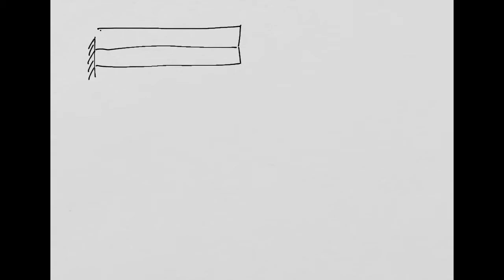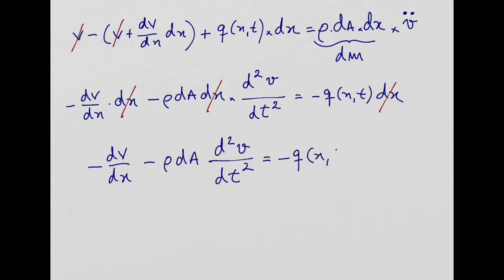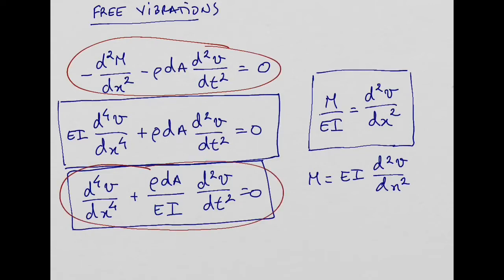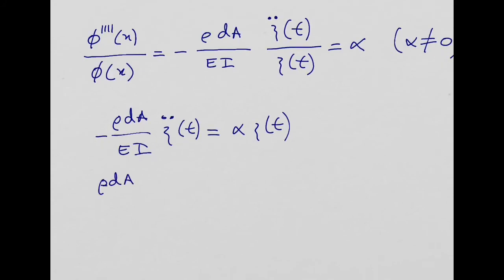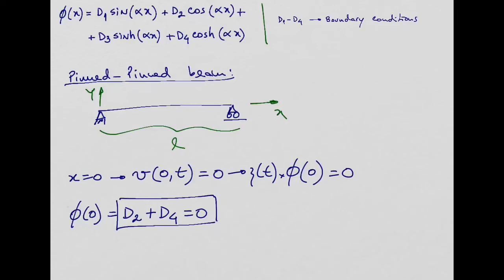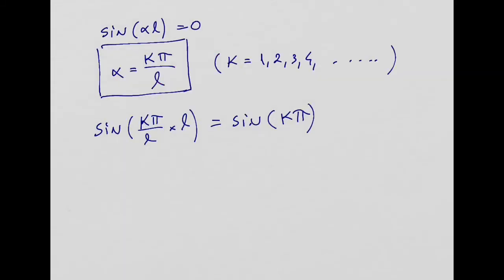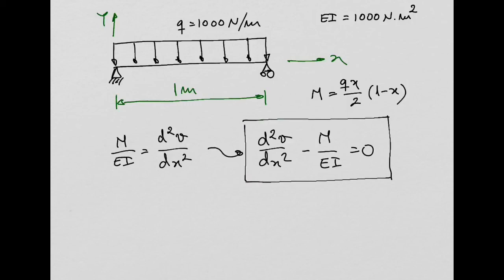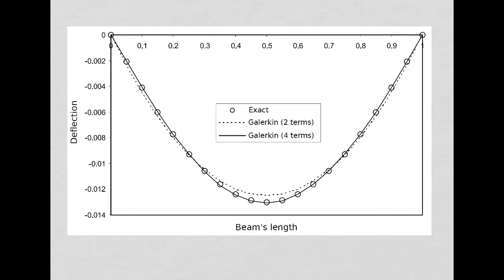Dynamics of Structures - Vibrating Beam